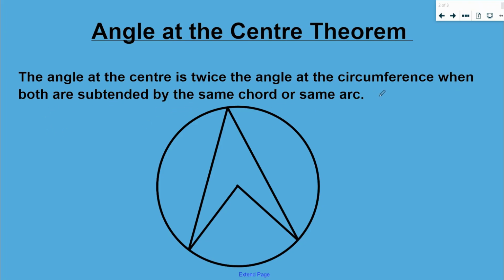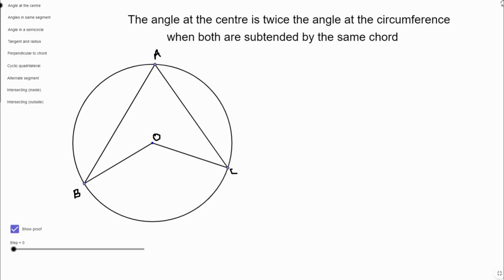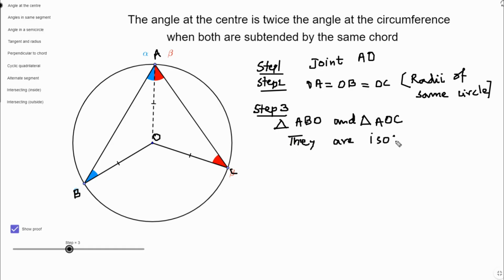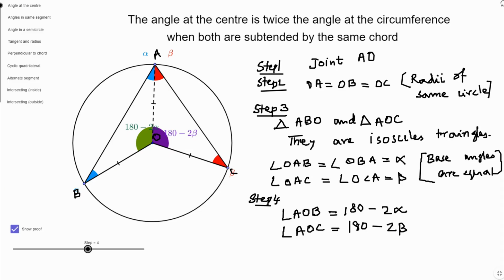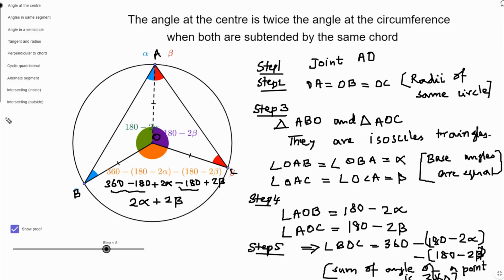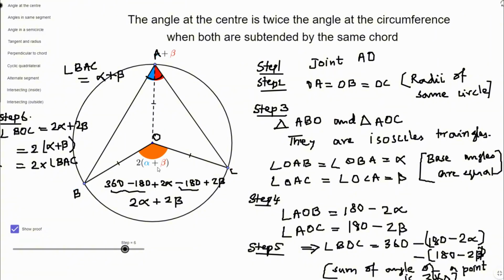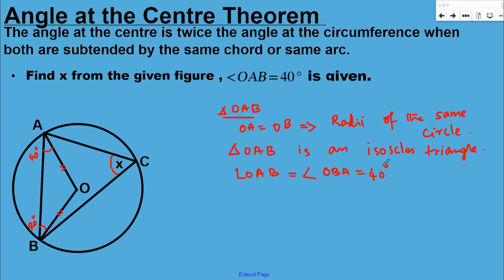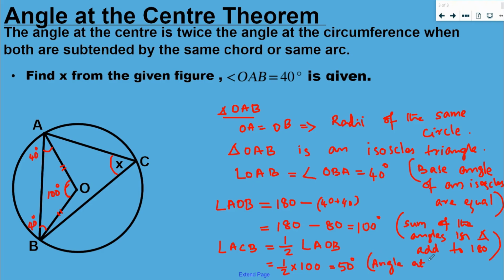Angle at the Centre Theorem: Scratching the Surface of its Applications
In this video, we will discuss the Angle at the Centre Theorem and its various applications. We will start by proving the theorem and then explore its use in solving problems in geometry, physics, and engineering. We will also discuss some real-world examples of how the theorem is used in everyday life.

Here are some of the topics that we will cover in this video:

The definition of the Angle at the Centre Theorem
The proof of the Angle at the Centre Theorem
Applications of the Angle at the Centre Theorem in geometry
Applications of the Angle at the Centre Theorem in physics
Applications of the Angle at the Centre Theorem in engineering
Real-world examples of the Angle at the Centre Theorem